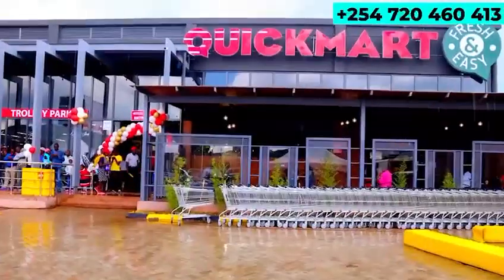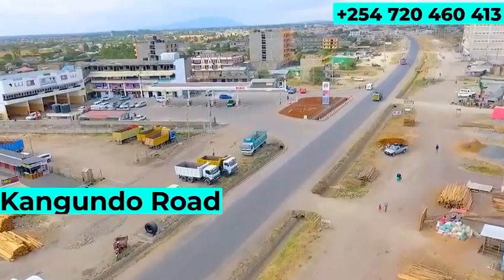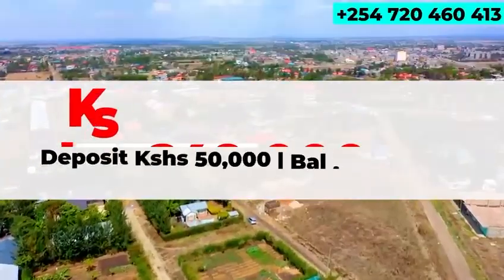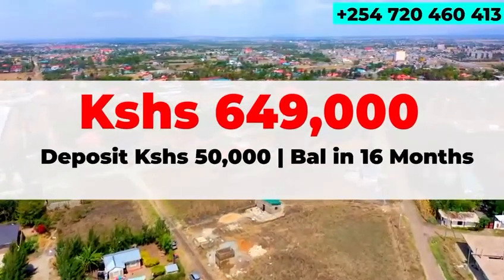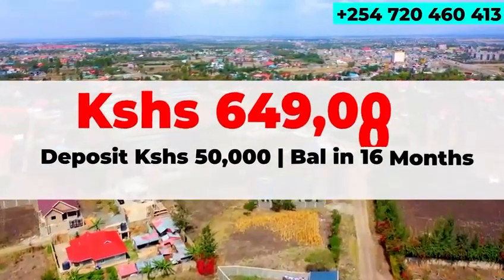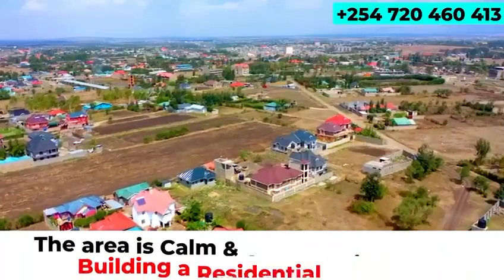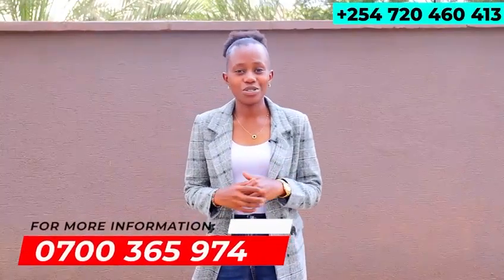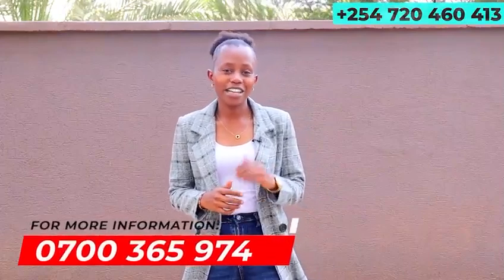PRIME AFFORDABLE LAND AT JOSKA: The award winning most trusted real estate company Certified Homes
The construction of Kangundo Road to a dual carriageway has eccelerated Joska’s growth thus increasing the resident’s living standards and providing them with additional business opportunities.
Plots size 50 by 100 Kshs 50k for 16 months or Cash 649k
To invest at Joska